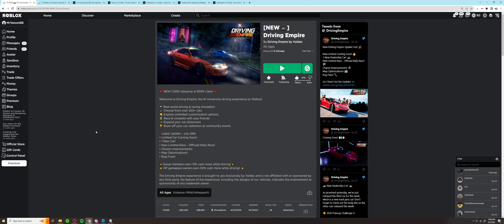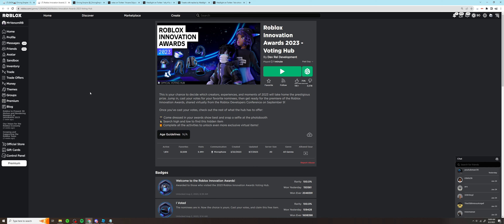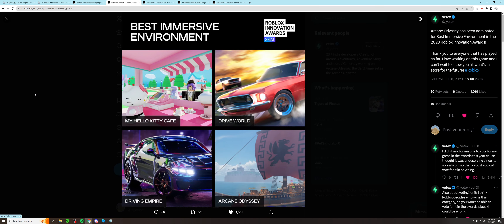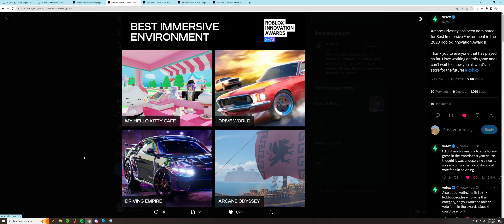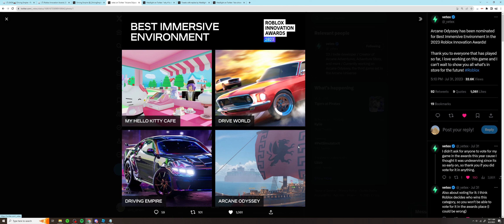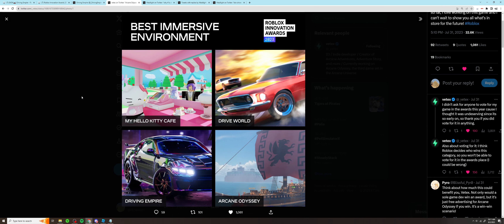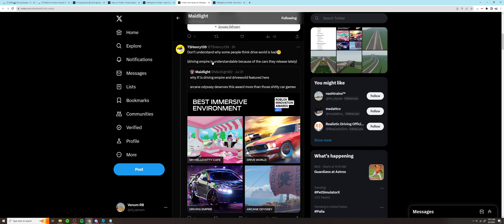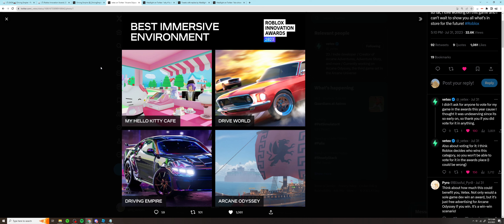Driving Empire Was Nominated For A ROBLOX Innovation Award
The hype is real..ly not there at all, but yeah DE has been nominated for an award.